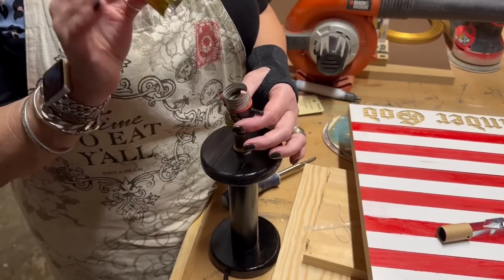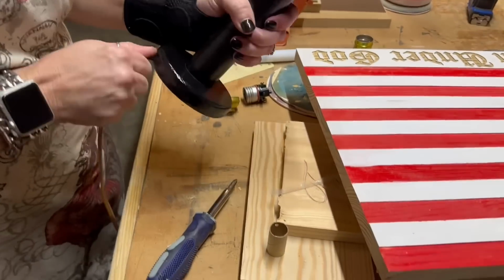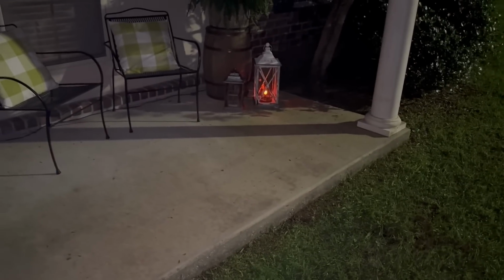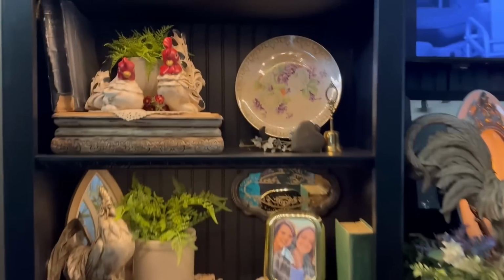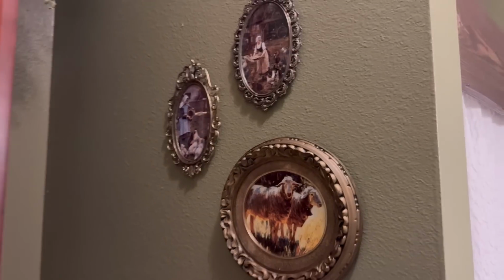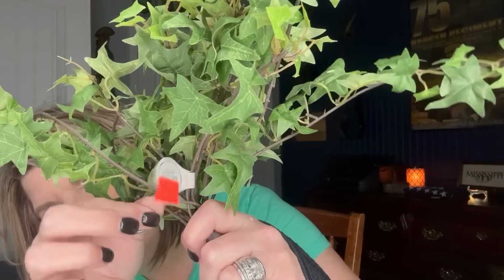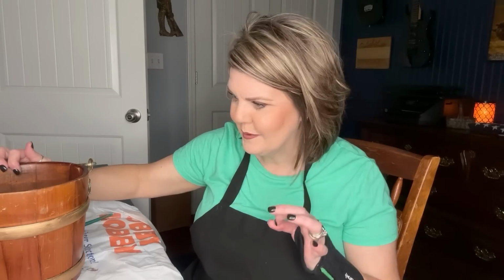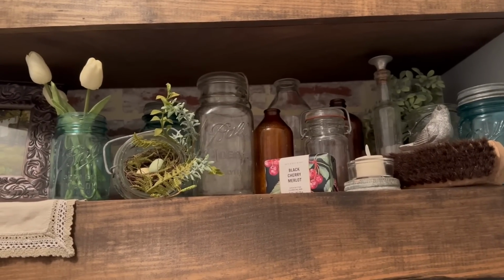Re-wired my thrifted lamp…did it work? /Thrifted decor styled + mini Hobby Lobby clearance haul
Come hang out with me for another day. I share how I reword a lamp to work for me plus how I style it. I will also be sharing how I styled my items from my previous thrift haul and I “reflip” a previous thrift flip…🤣

Thank you for hanging out with me! ☺️

XOXO,
Donna